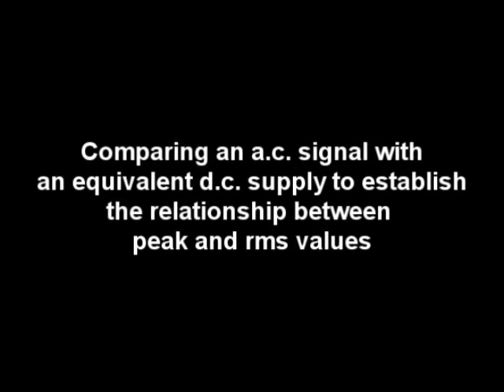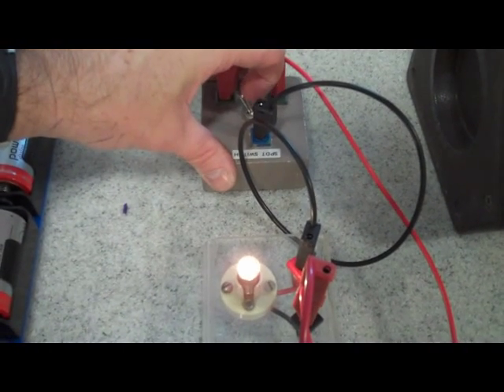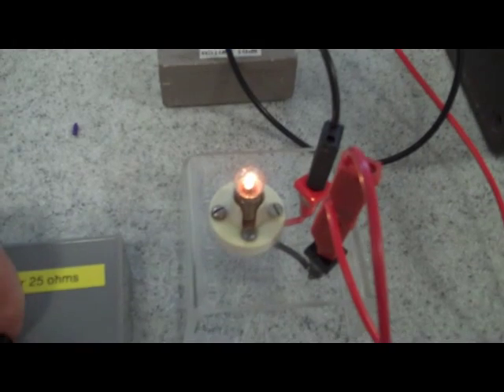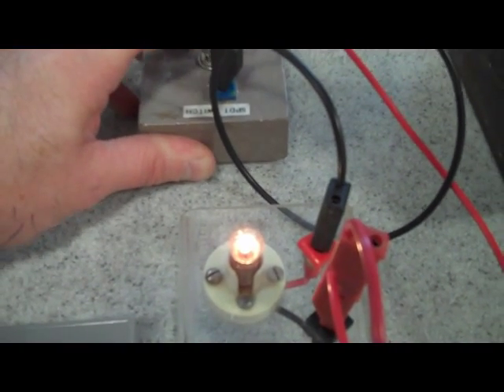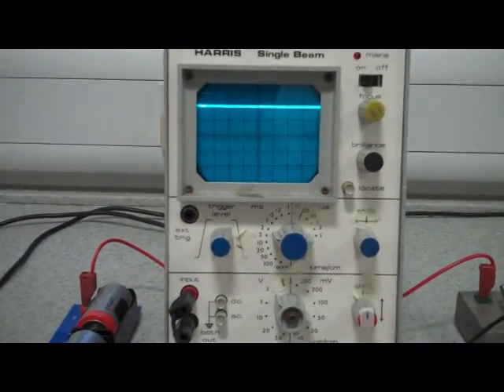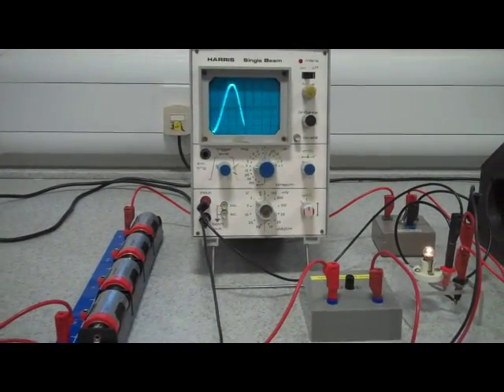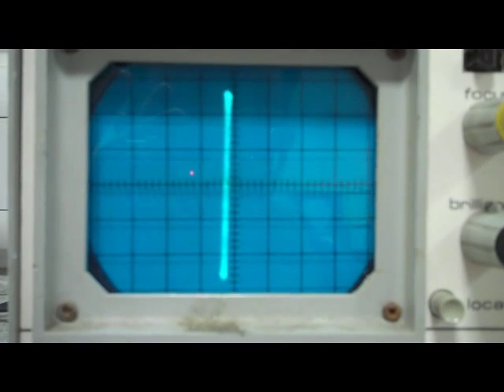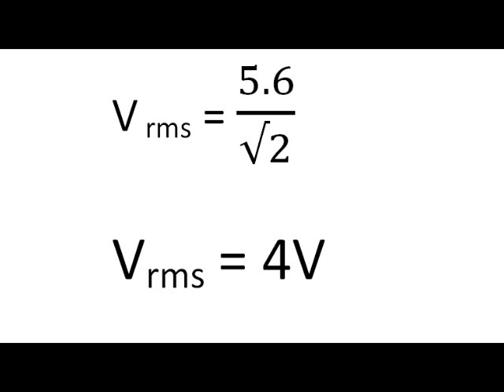Comparing a.c. & d.c. supplies that produce the same effect.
Higher Physics experiment to compare a.c. & d.c. electrical supplies that produce the same brightness in a bulb. This introduces the idea of the effective a.c. value : the rms (root mean square) value and how it compares to the peak vale of the a.c. wave.